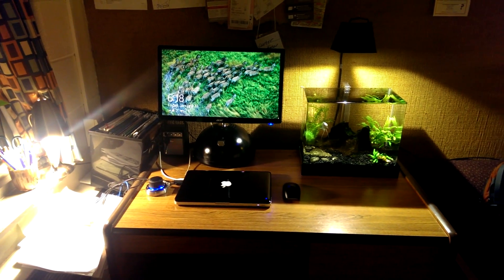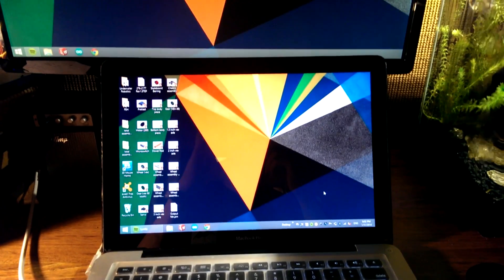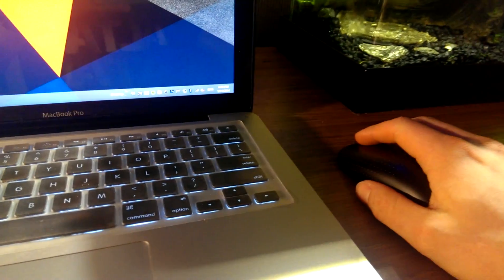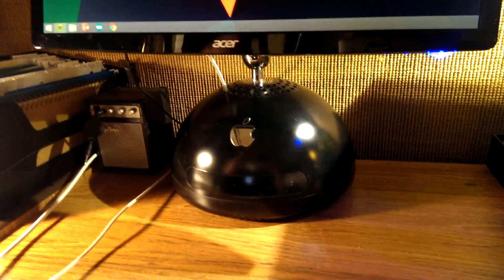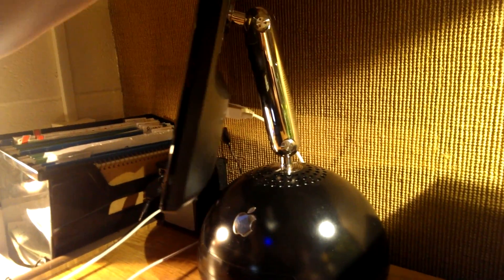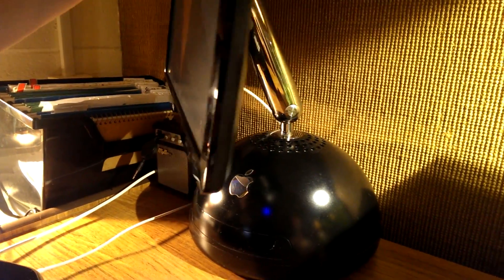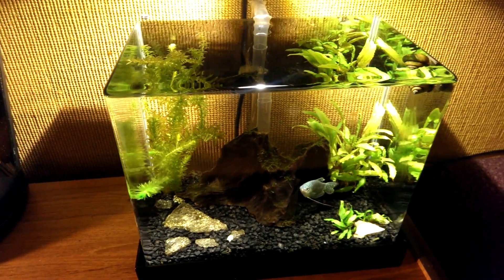2014 Dorm Desk Setup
This is my entry to  MKBHD's setup tour project.